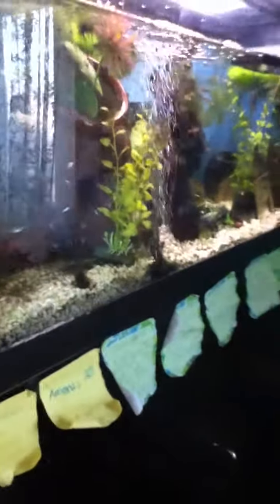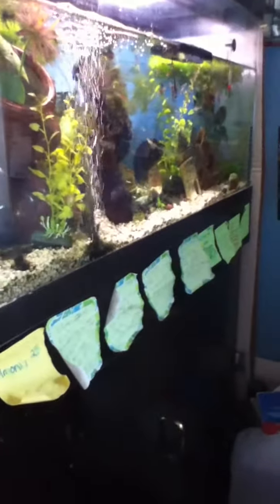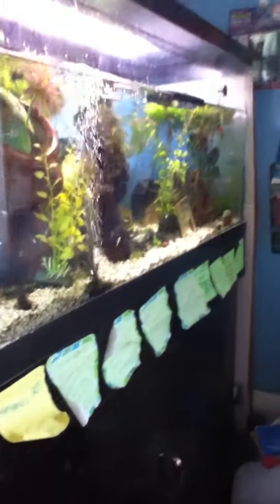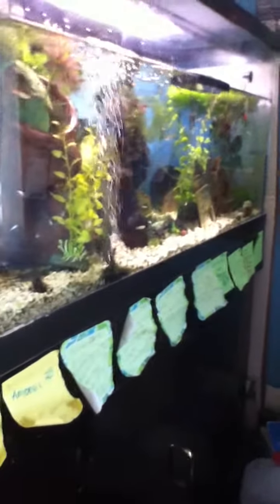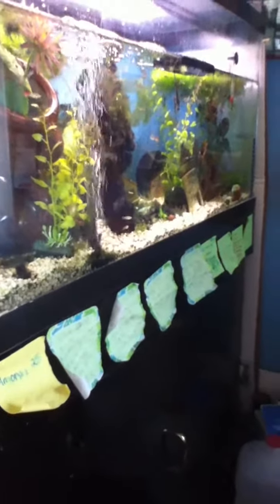My Assassin Snail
I've had them for a while for keeping controle of my snail population since they eat them. Sorry my voice sounds so weird.